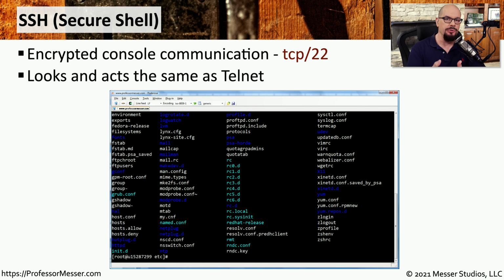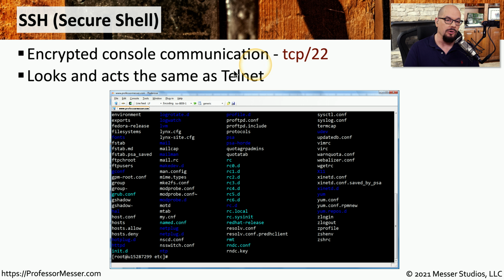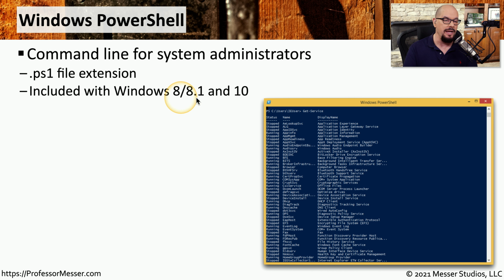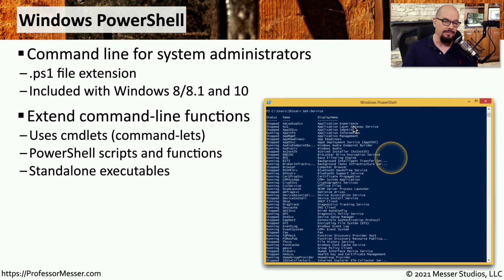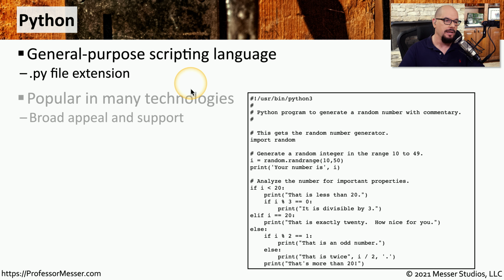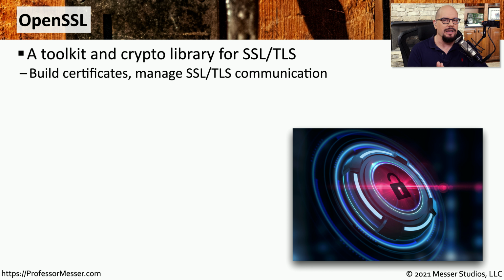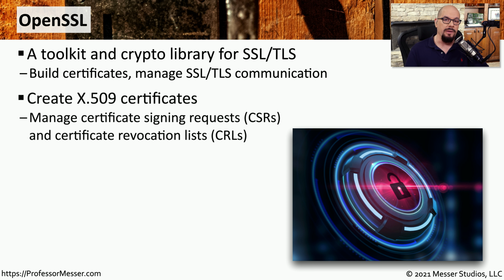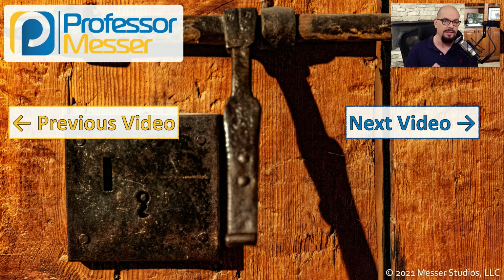Shell and Script Environments - SY0-601 CompTIA Security+ : 4.1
There are many options when working with shells and scripting environments. In this video, you’ll learn about SSH, Windows PowerShell, Python, and OpenSSL.